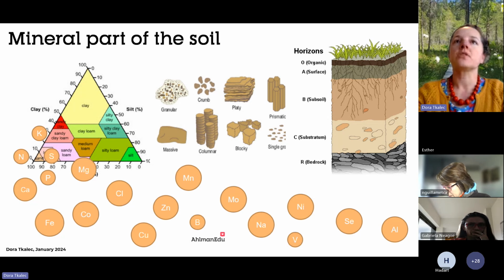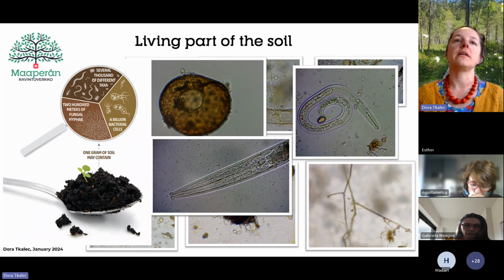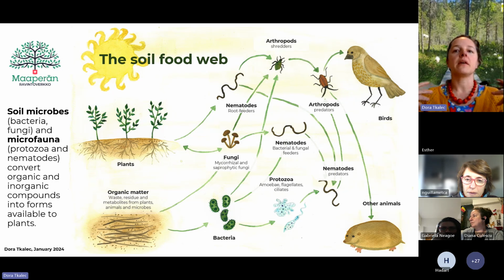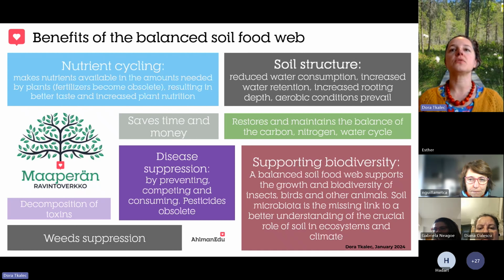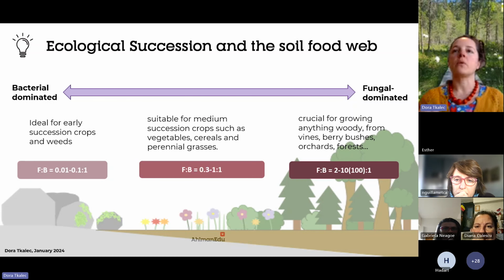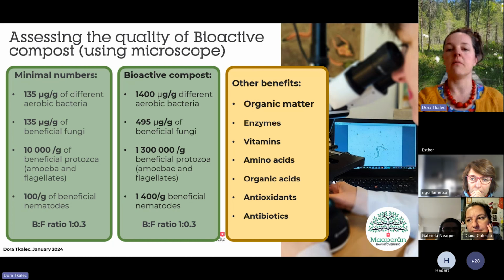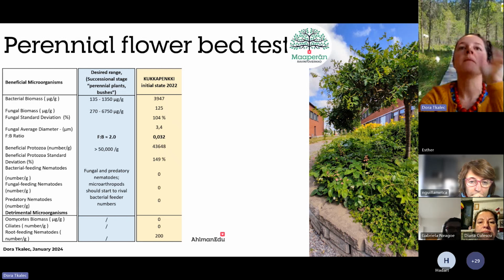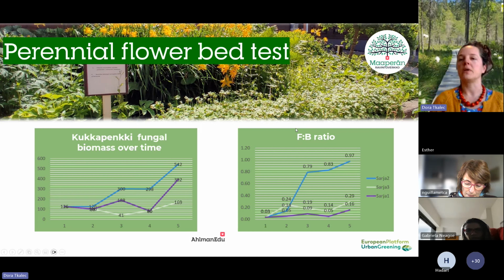Showcase Session: Working With Soil Microorganisms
Soil Food Web: the key to thriving soil and plants

Welcome to the unseen world beneath our feet!

In this half-hour journey, we’ll uncover the tiny heroes shaping our soil’s vitality and plant well-being: soil microorganisms. Join us as we explore the powerhouse behind nature’s balance and dive into the wonders of biologically active compost. Through experiments we performed, we’ll reveal how these microbes hold the key to nurturing thriving soils and healthier plants.

Let’s dig in and unearth the secrets of soil life together!

Lecturer: Dora Tkalec, soil health specialist, AhlmanEdu